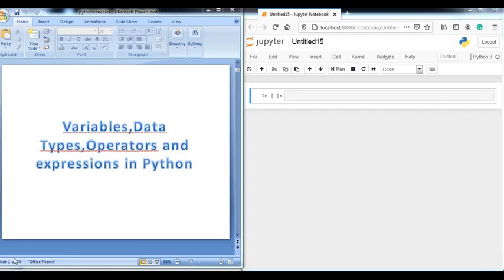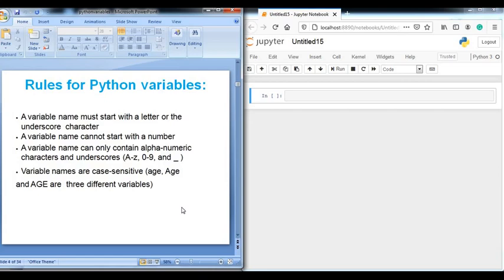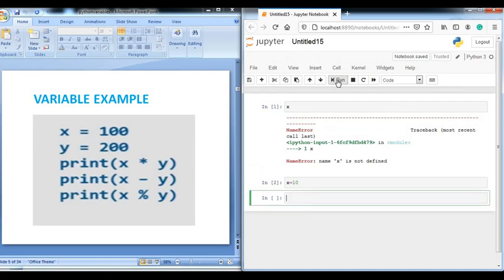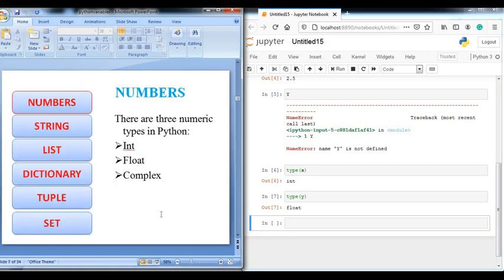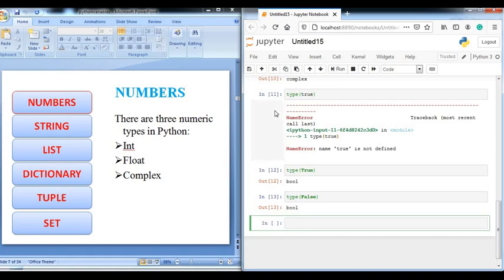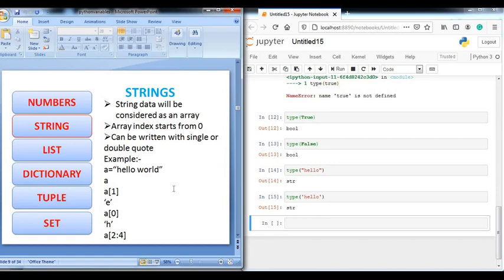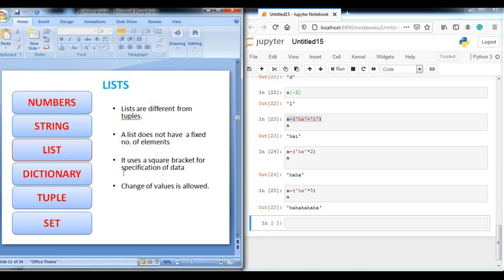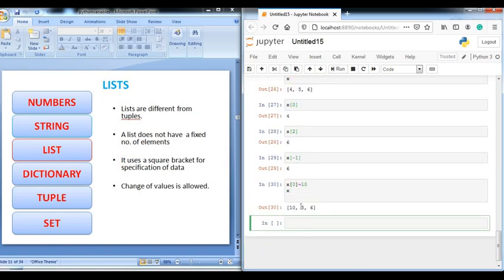Variable In Python Session 1